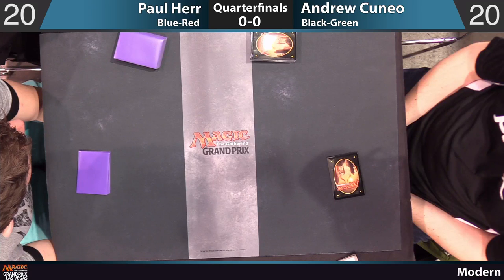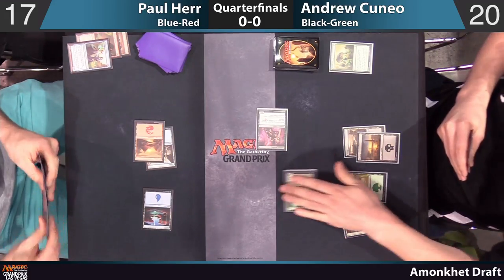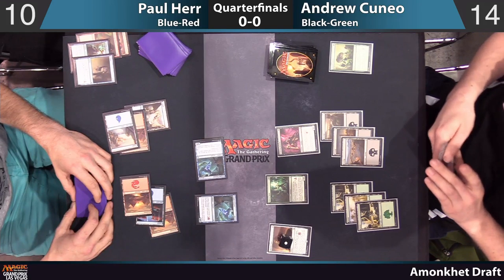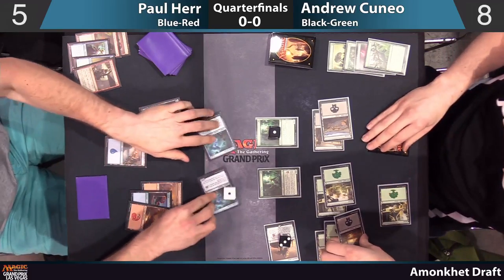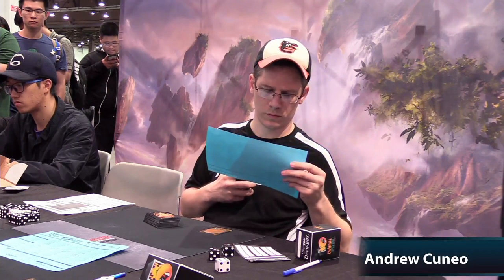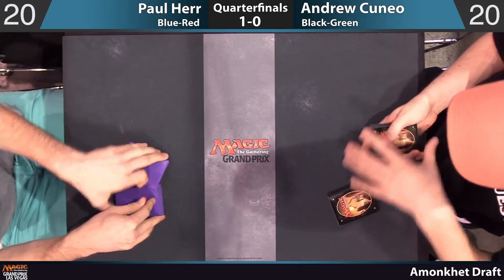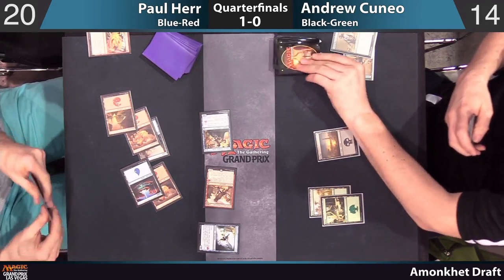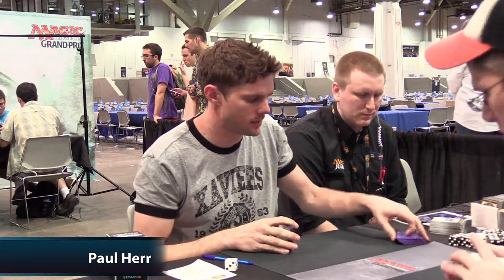Grand Prix Vegas 2017 Limited Quarterfinals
Limited Quarterfinals at Grand Prix Vegas 2017

Paul Herr (UR) vs. Andrew Cuneo (BG)